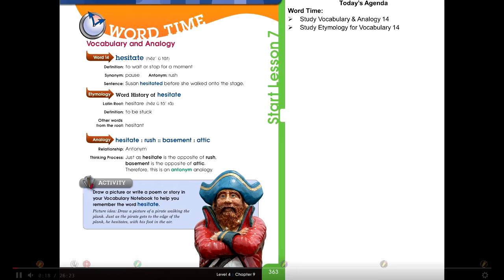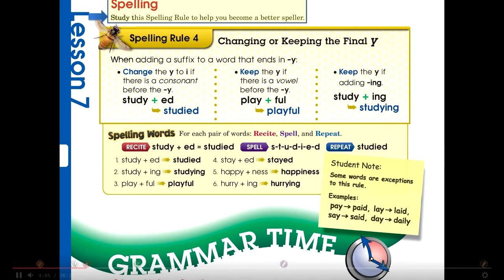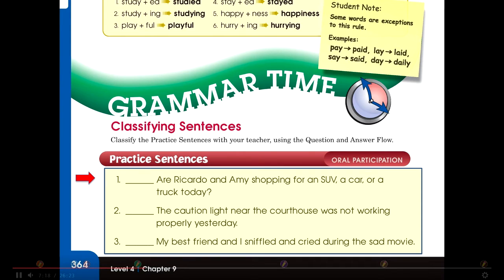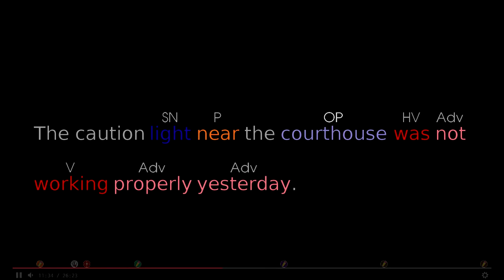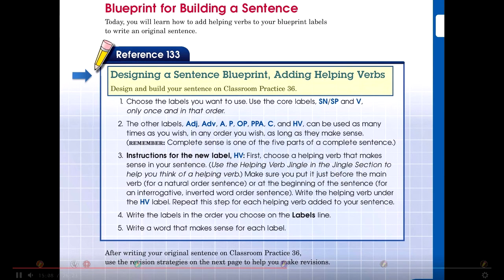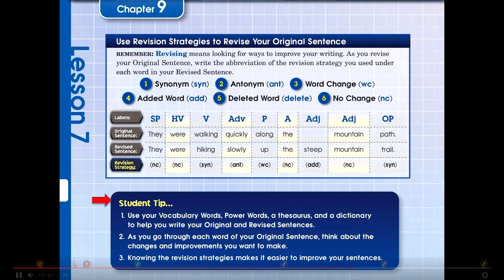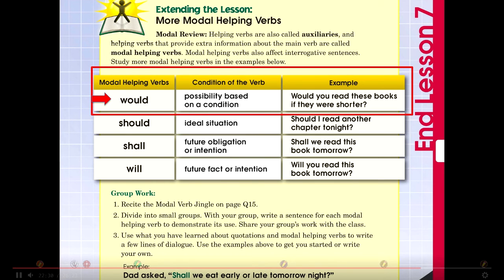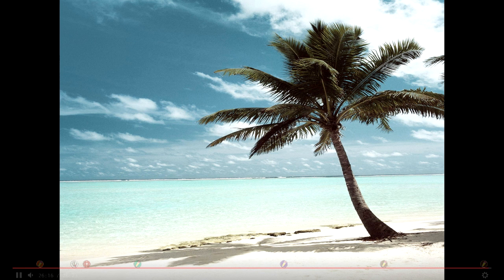Sample Lesson - SEDA: Shurley English Digital Assistant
The Shurley English Digital Assistant (SEDA) is here to help you become a Language Arts expert. Utilizing highly-trained, certified teachers, we model every lesson for you. This valuable resource is available for your digital classroom, creating endless ways to promote knowledge acquisition and reinforce retention.

Teachers can use SEDA for in-depth training, lesson preparation, co-teaching, blended learning, and more. Students can use SEDA for pre-teaching resources, post-teaching reinforcement, and continued learning during absences. Parents can use SEDA to remain in-tune with what is happening in the classroom and provide accurate reinforcement at home. SEDA is for everyone!

We invite you to watch this video to view a complete SEDA lesson.